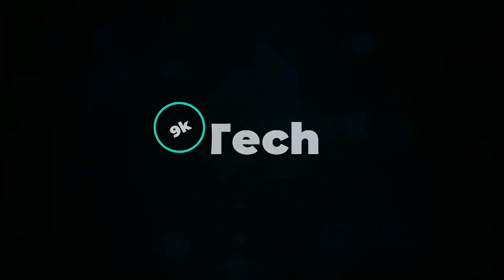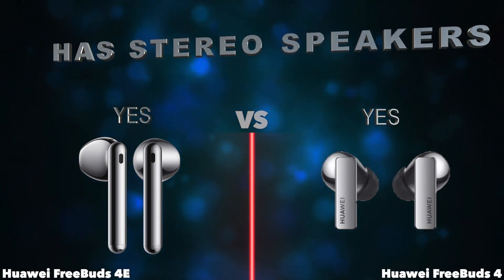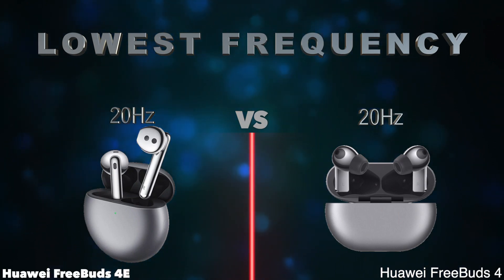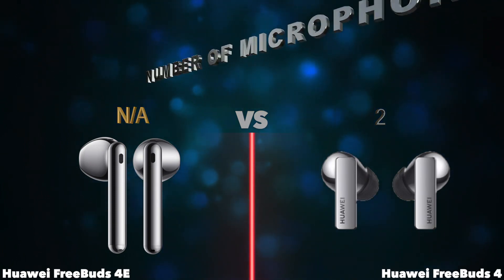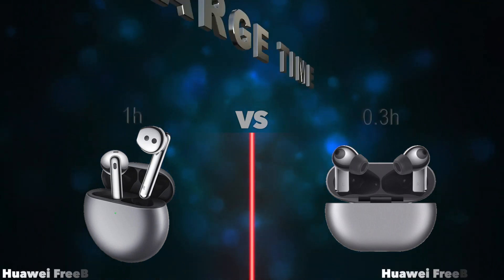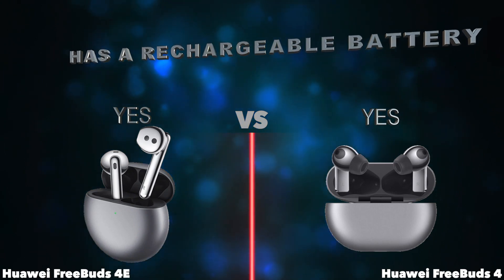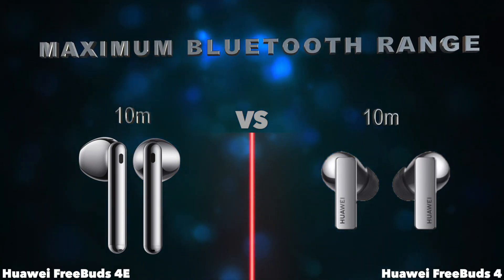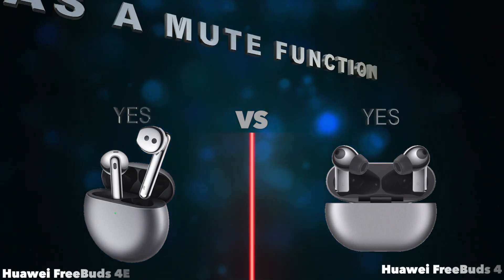Huawei FreeBuds 4E vs Huawei FreeBuds 4 | Full Specs Compare Earbuds